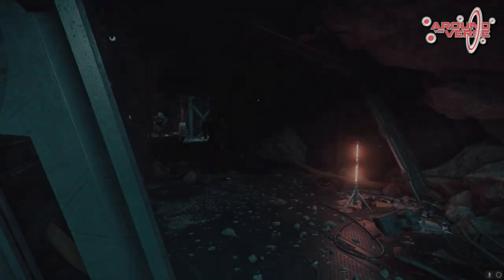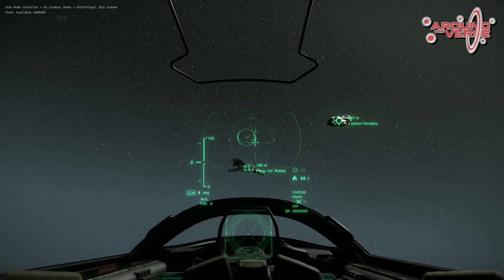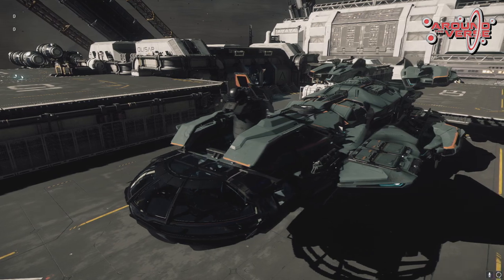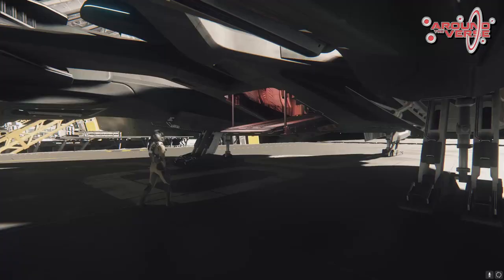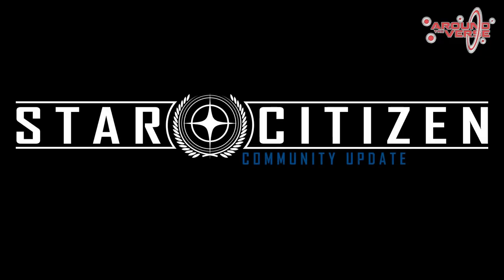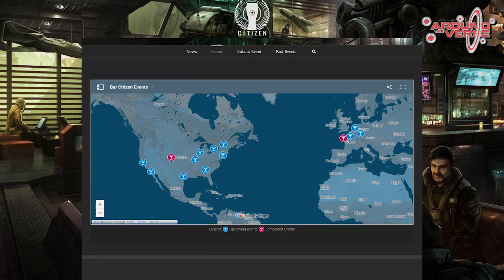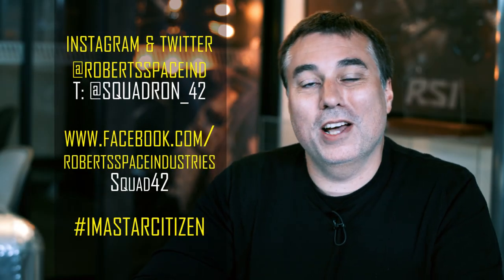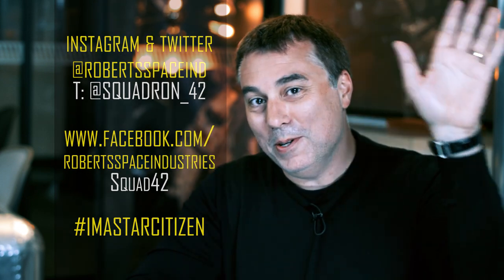Star Citizen: Around the Verse 3.9 - UK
As Citizen Con approaches, this week's Around the Verse checks in with the UK studio and unveils a sneak peak at some of the changes to the flight model and the updated Lobby Interface.

01:16 - Studio Update
11:33 - Community Update
13:42 - Ship Shape: Flight Model Balance
23:20 - UI Update: Lobby and Mobiglas